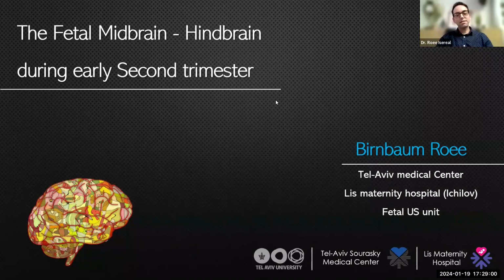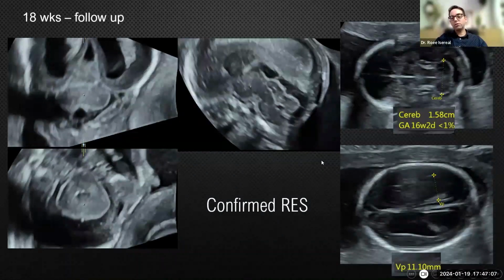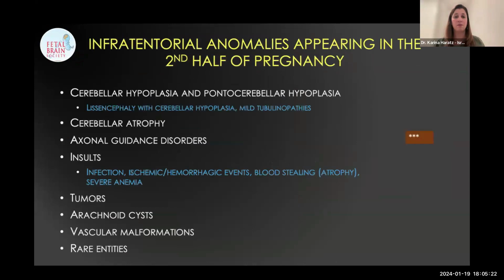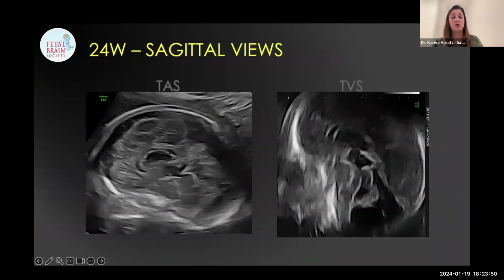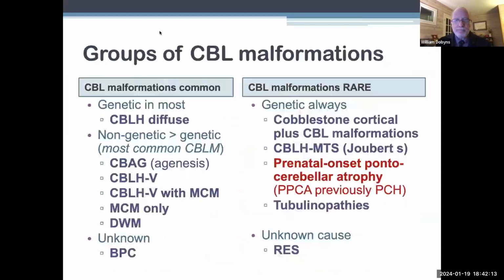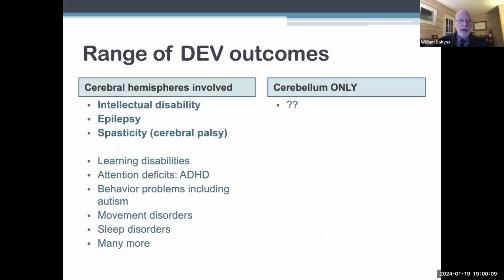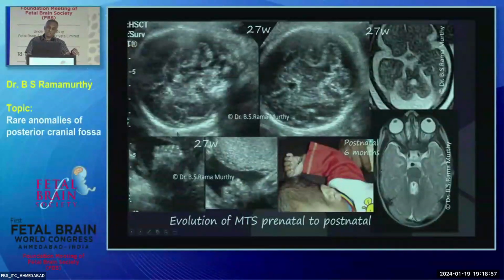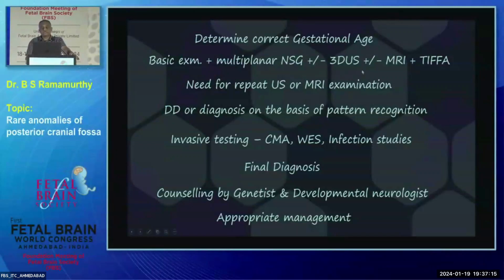day 2 session 4